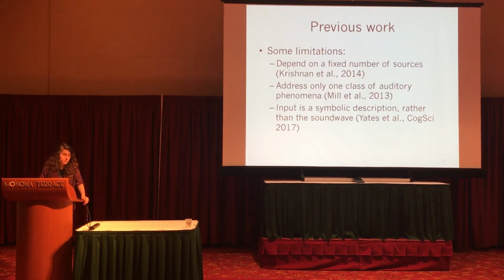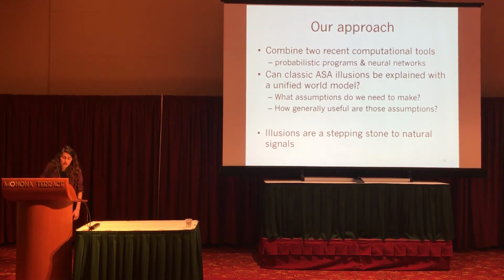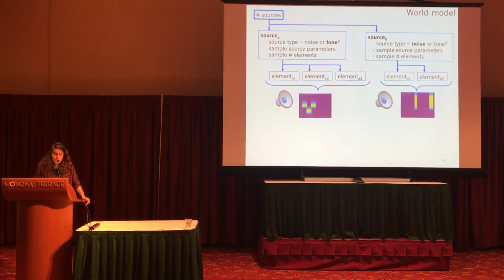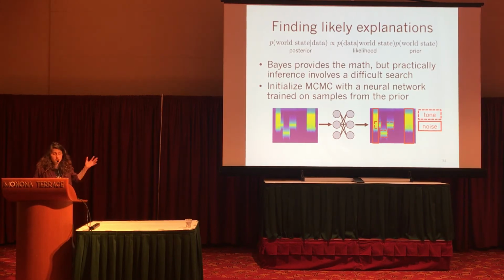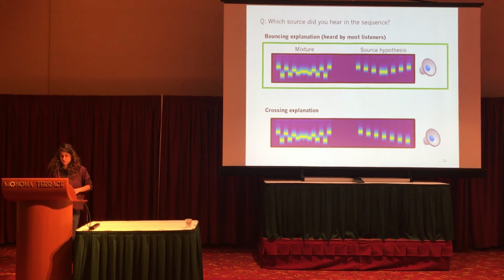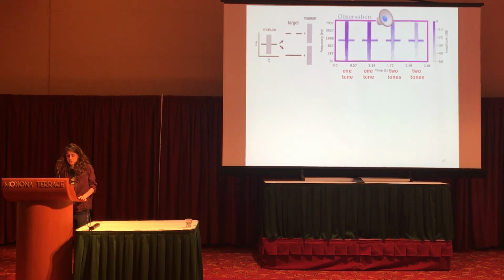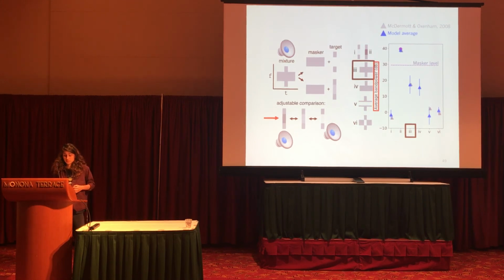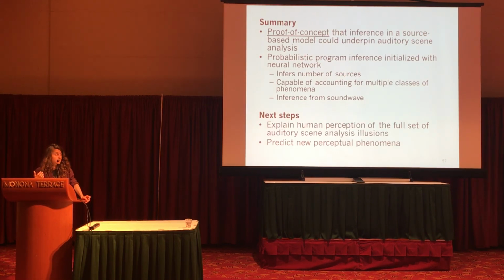Maddie Cusimano: Bayesian Auditory Scene Analysis at CogSci 2018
Madison, WI
mcusi.mit.edu